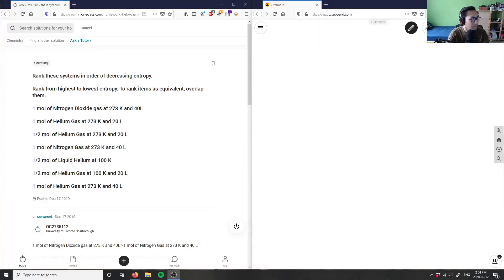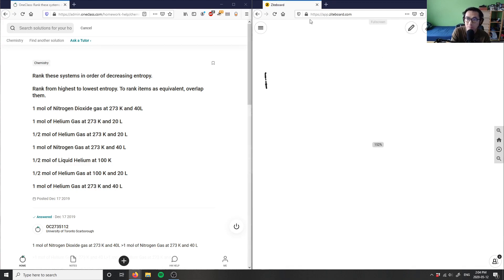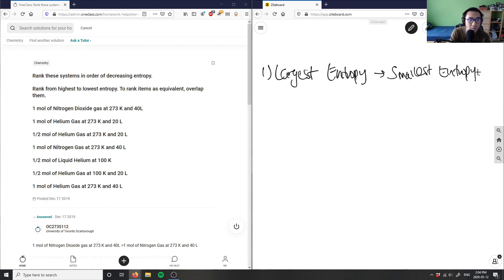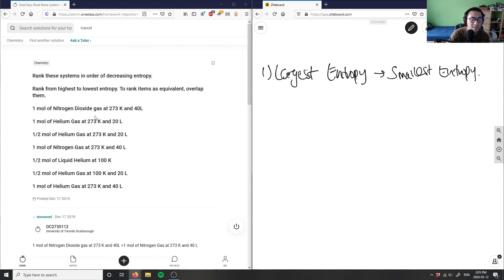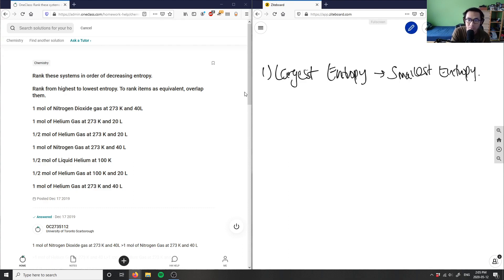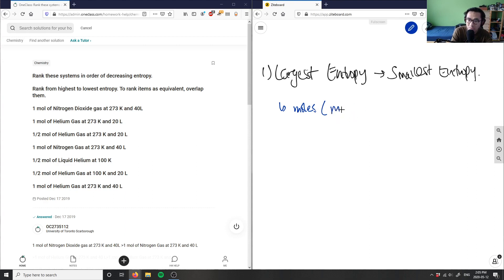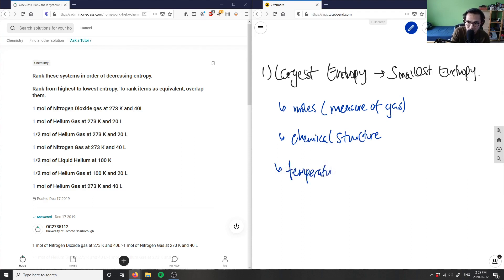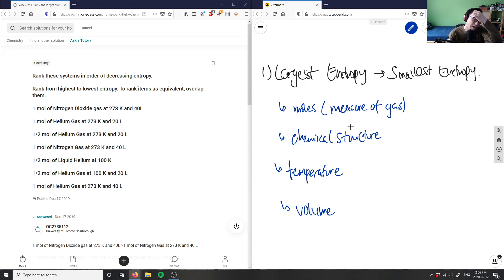Rank these systems in order of decreasing entropy. Rank from highest to lowest entropy. To rank item